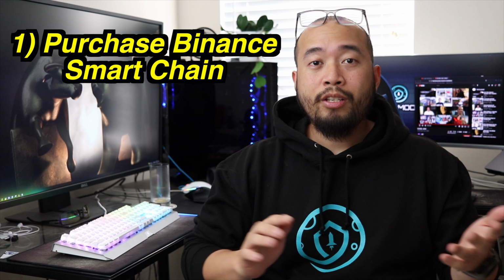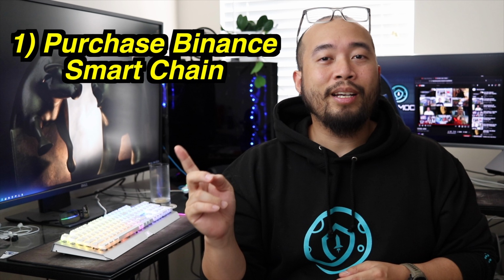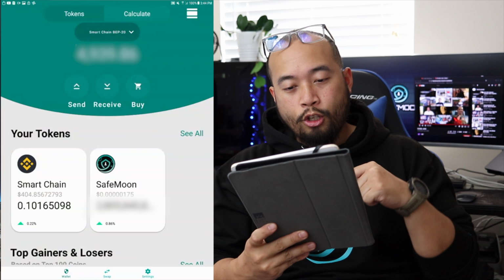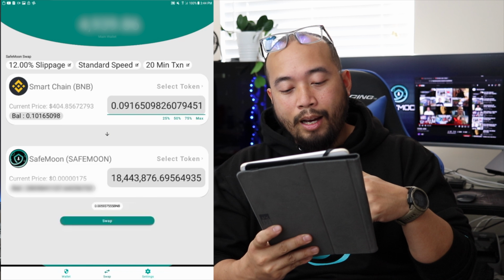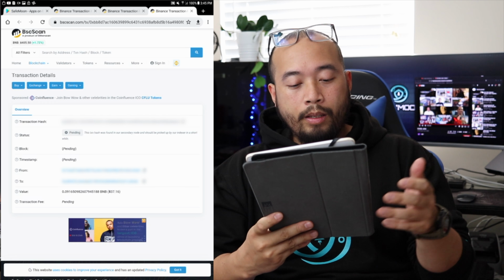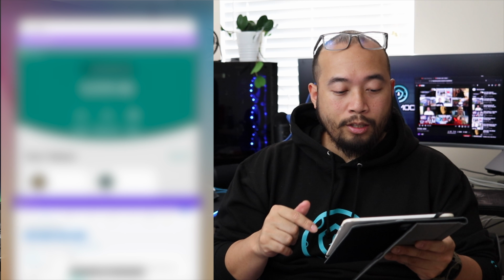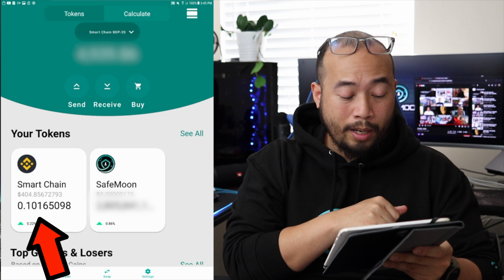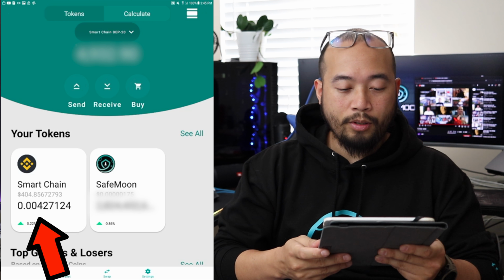How To Use SWAP on SafeMoon Wallet for Android